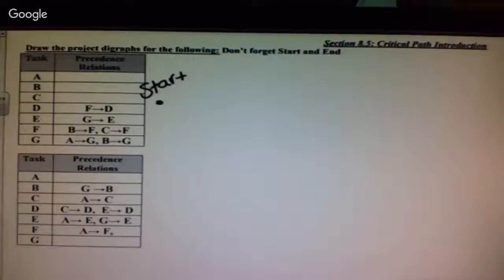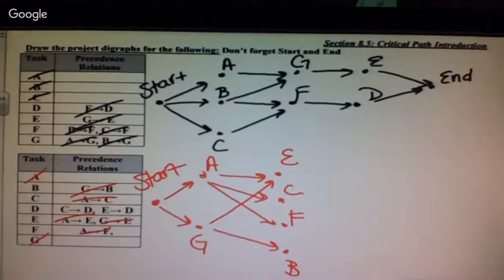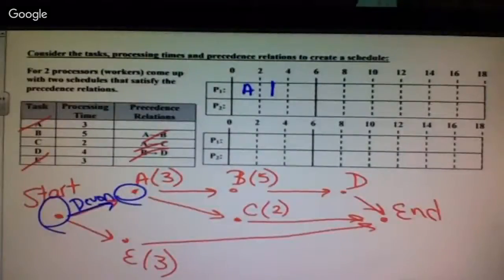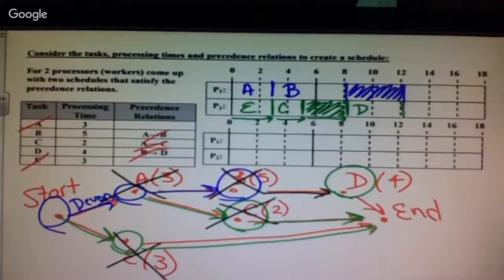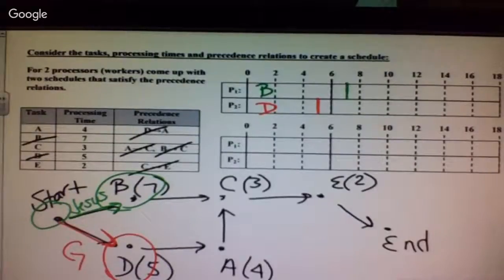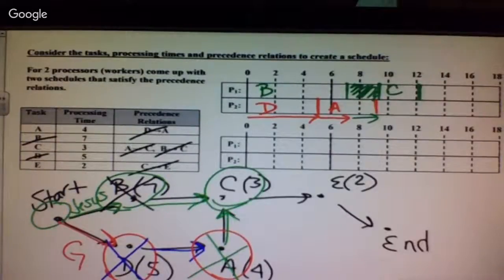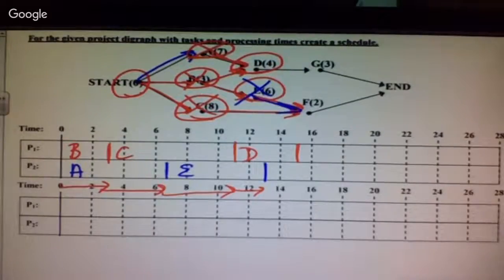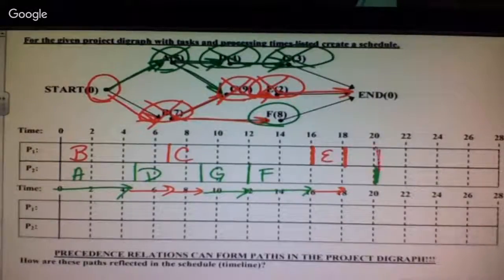F18 Critical Path Introduction